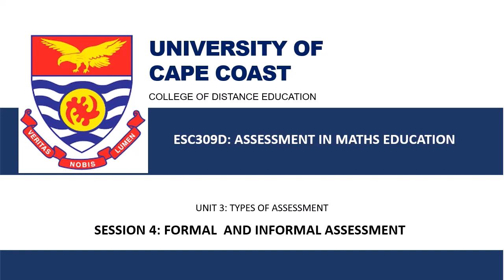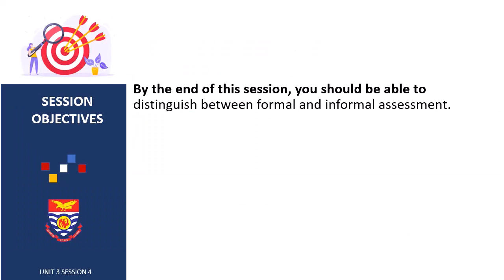Assessment in Math Education Unit 3 Session 4